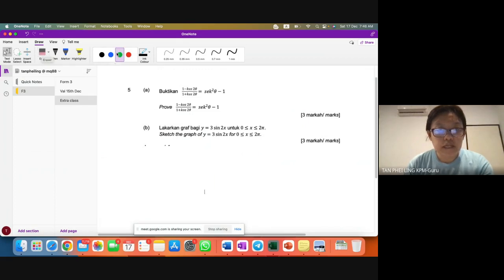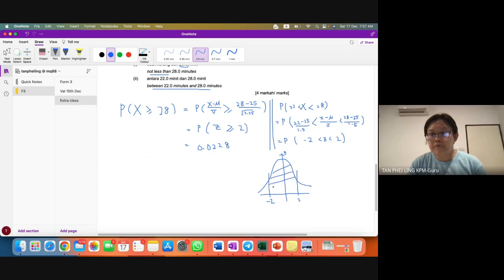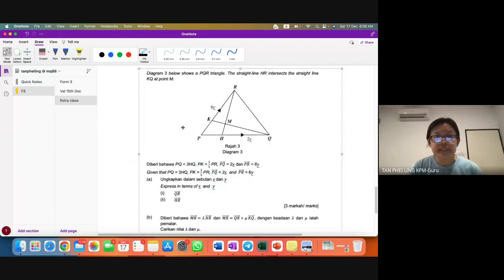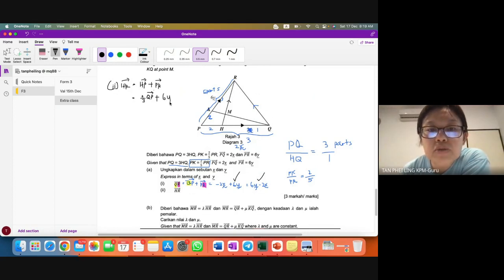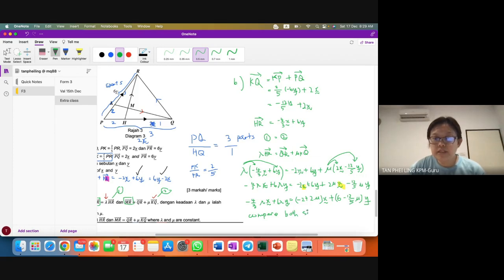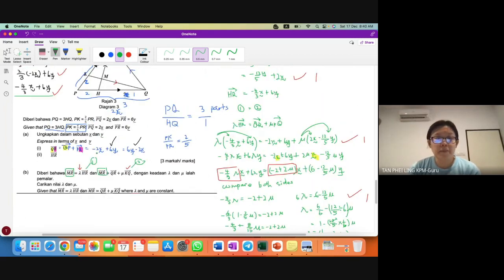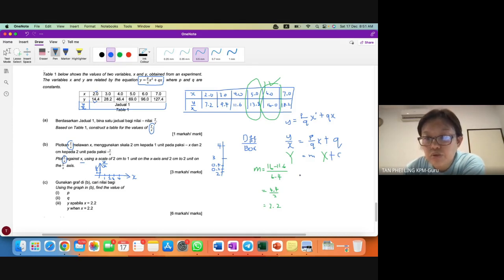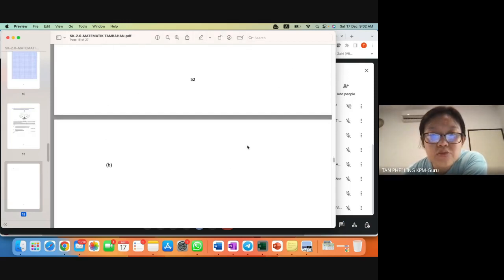Additional Mathematics Form 5 KSSM Problem Solving l Modul Sarawak 2021 Set 1 Paper 2 Q5 to Q9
In this lesson, we solved Additional Mathematics Form 5 KSSM Modul Sarawak 2021 Set 1 Paper 2 Q5 to Q9. Let me know if you need any help.